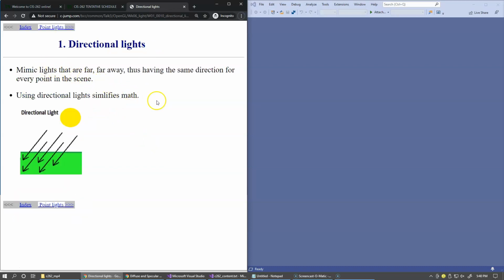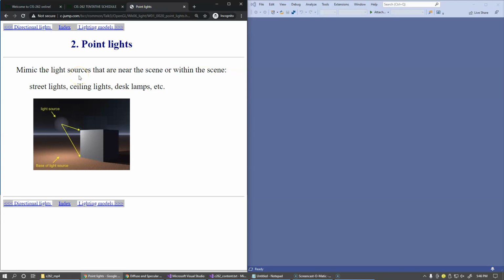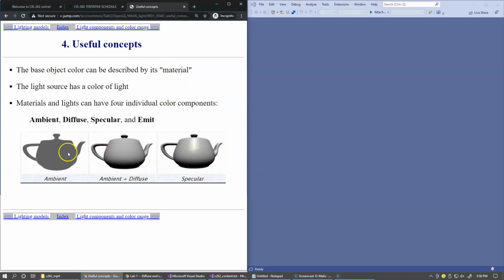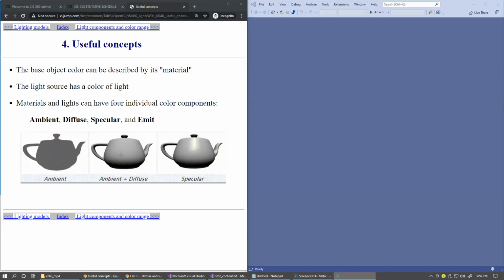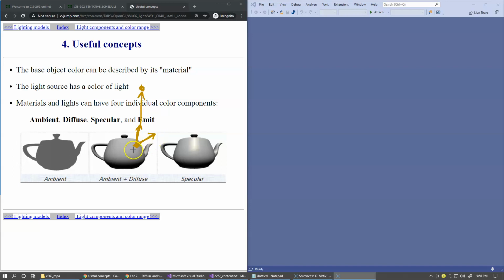10.1 GPU Architectures, OpenGL Diffuse and Specular Light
10.1 GPU Architectures, OpenGL Diffuse and Specular Light